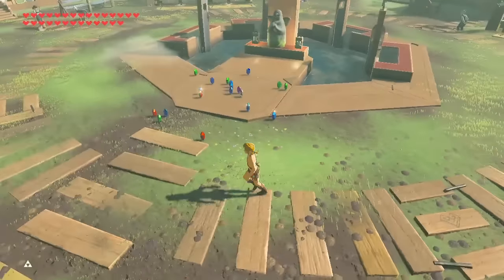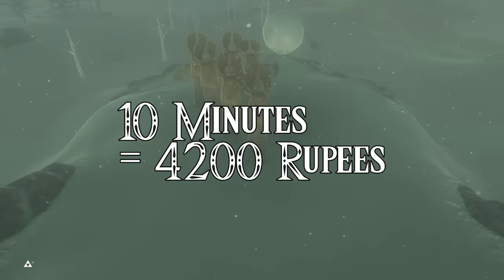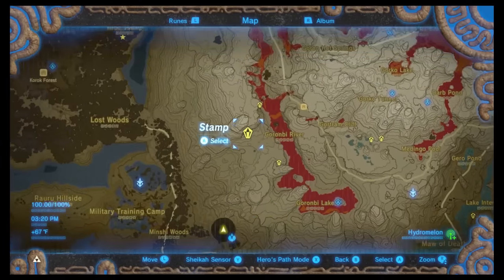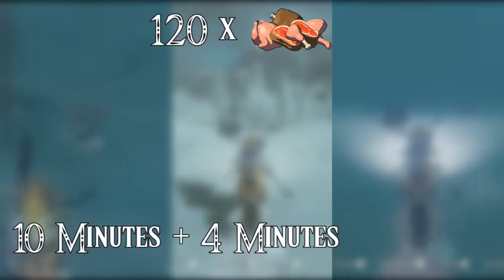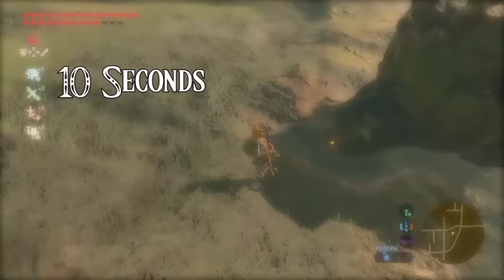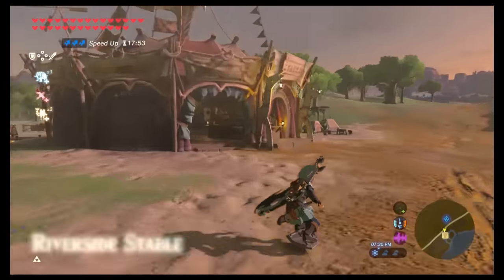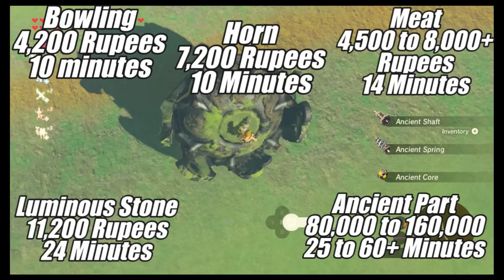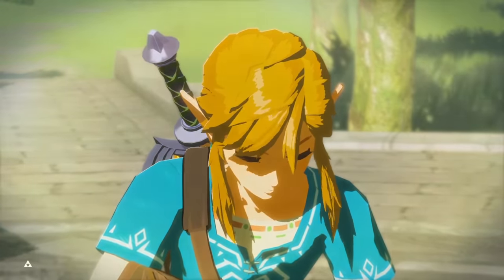Best Rupee Farming Methods in Zelda Breath of the Wild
Of all the best rupee farming methods, which one is actually the best? Which rupee farming method gets you the most rupees in the least amount of time. All the fastest ways to get rupees will be put to the test and will be compared to one another.

Feel free to use the time stamp for so see how to do each farming method:

The methods I will test:
0:00 What the video's about
0:55 Snowball Bowling
1:30 Farosh Horn Farming
2:25 Luminous Stone Farming
4:00 Meat Farming (Cooking vs. Roasting)
5:30 Ancient Core Glitch
7:20 My Favorite Method

0:55 Snowball Bowling
Go to the Hebra Tower, jump east, play bowling and get a strike. Receive 300 rupees

1:30 Farosh Horn Farming

2:25 Luminous Stone Farming

4:00 Meat Farming (Cooking vs. Roasting)
Kill everything thing in site cook or roast all the meat you get then sell it all.

5:30 Ancient Core Glitch
Save the game, Flip a dead guardian and keep saving and loading until an ancient core pops out.
Drag the guardian really far until ancient parts pour out. Collect everything and sell.

7:20 My Favorite Method

The Turbo Controller I Use:

Each method does depend how far you are in the game, and what equipment you have, but should still do the one that you enjoy =)
This is research that I've done. Everything isn't perfect, and if I did lots more rounds, I might get everything exact, but you get the idea of each method.
These are all just my findings and opinions, whether or not you agree, I hope you liked it!